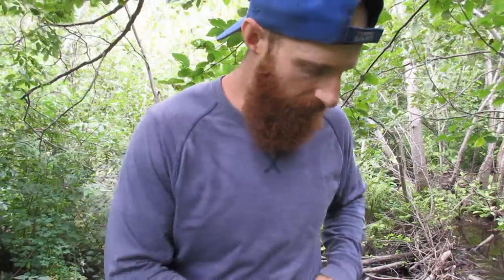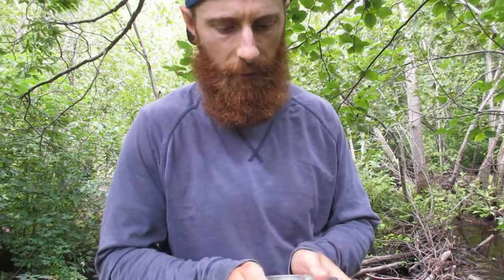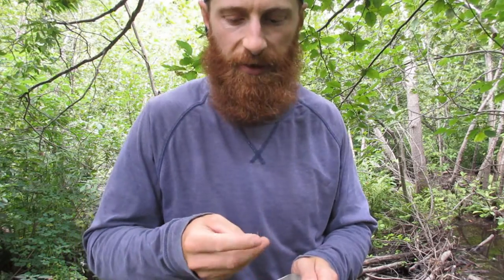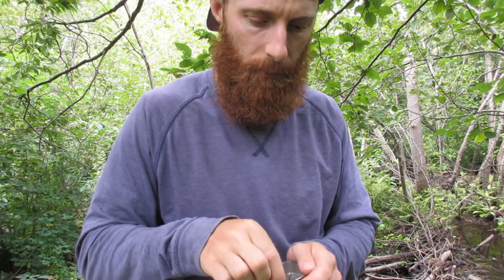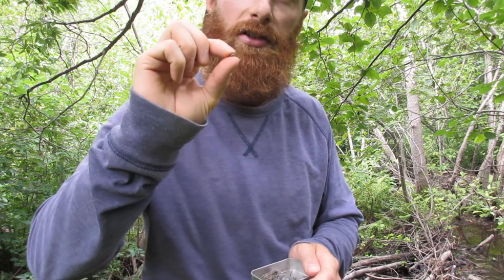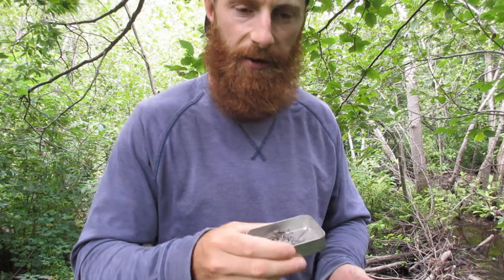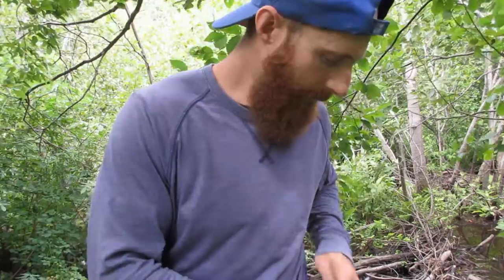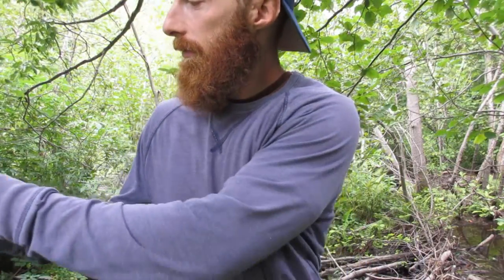How to Catch A Limit of Brook Trout: Summer Edition (Part 1 of 4)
A comprehensive guide to catching brook trout from a small creek or river using live bait.

The Wooded Beardsman